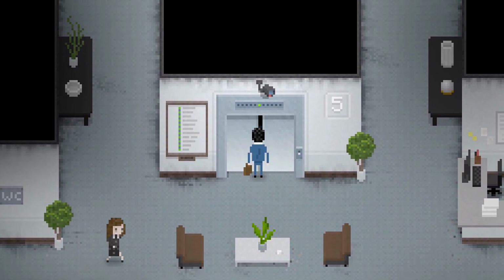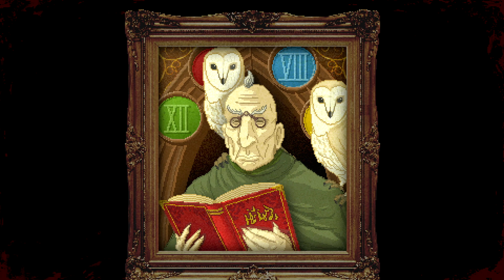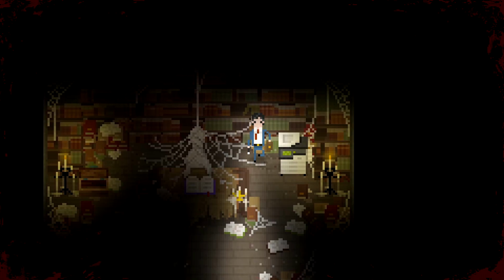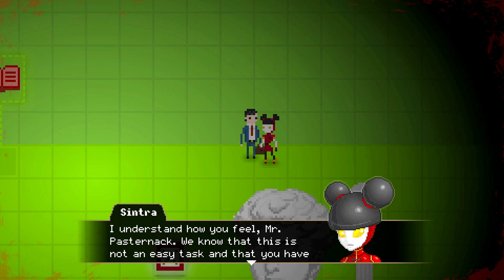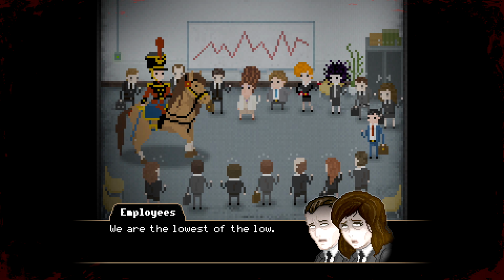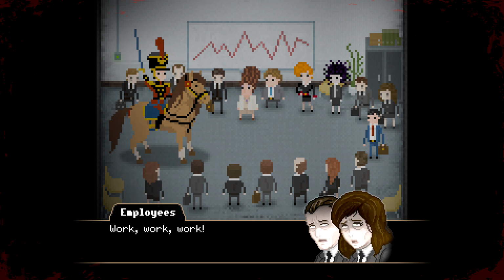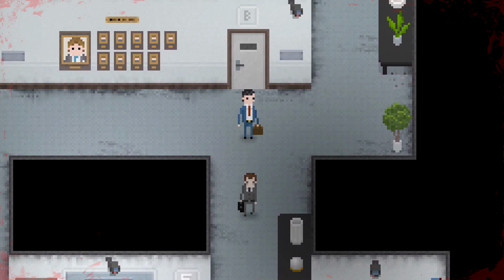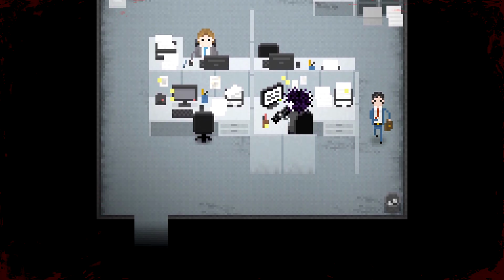BRUTE FORCE - YUPPIE PSYCHO: EXECUTIVE EDITION DLC - PART 3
I'm starting to find somethings that I don't remember getting my first playthrough.